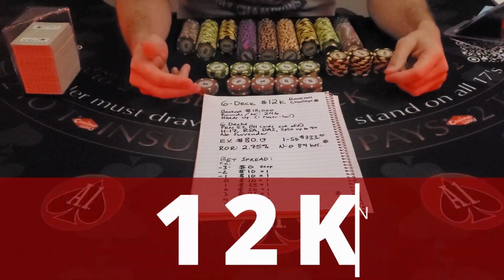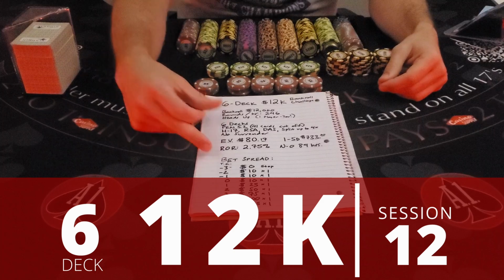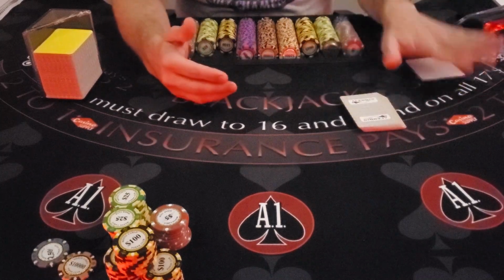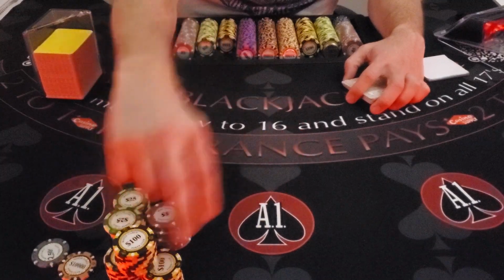6-Deck 12K Bankroll Challenge Session 12 | 6-Deck Card Counting Practice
6-Deck 12K Bankroll Challenge Session 12 | Does card counting actually work? 6 deck practice